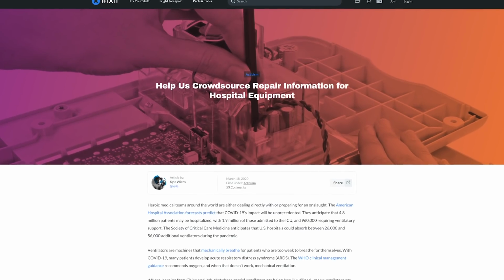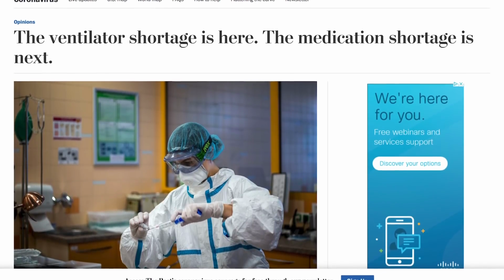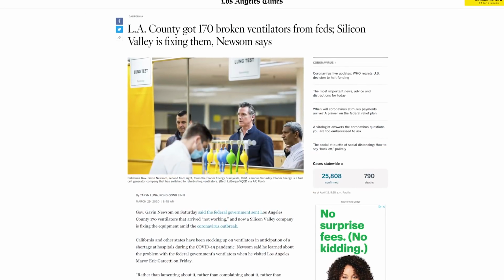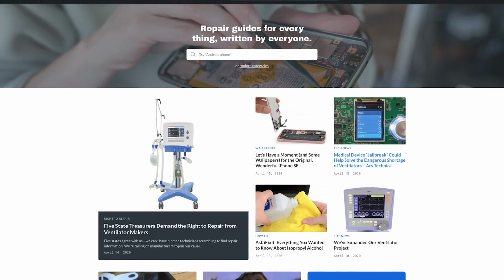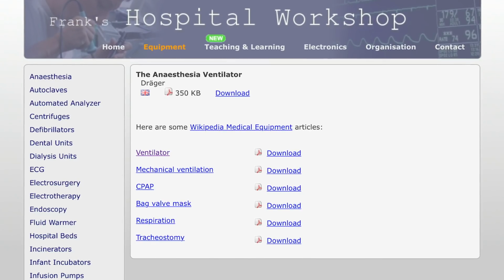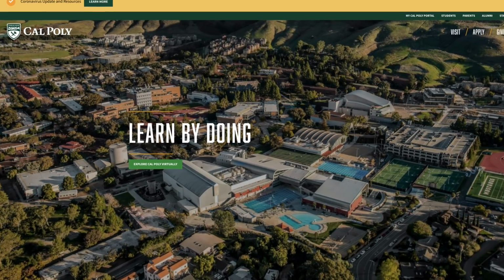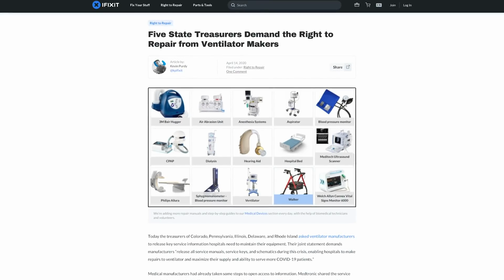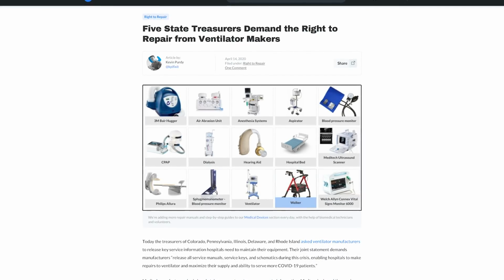We’re Fighting Covid-19 by Making iFixit a Central Hub of Repair Information!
For the last four weeks, we have been crowdsourcing thousands of repair documents for hundreds of different ventilator models. These machines are critical in the fight against COVID-19 as they help patients breathe mechanically when they are too weak to do so themselves.